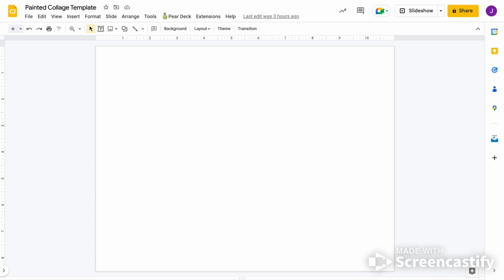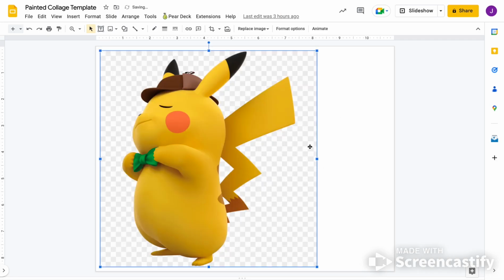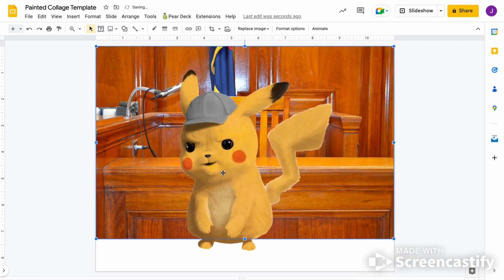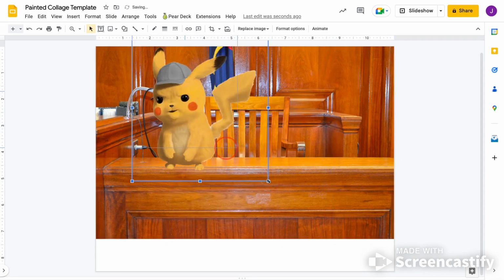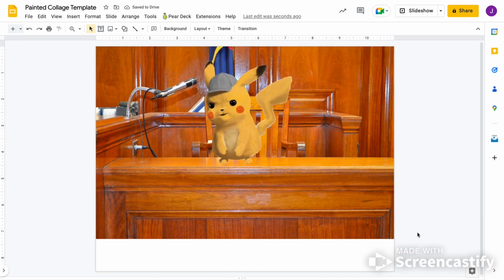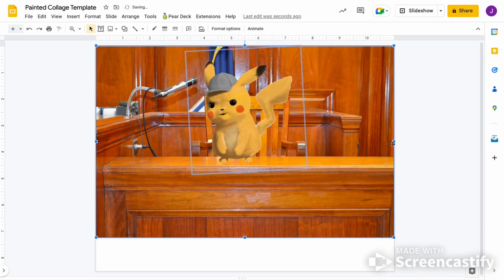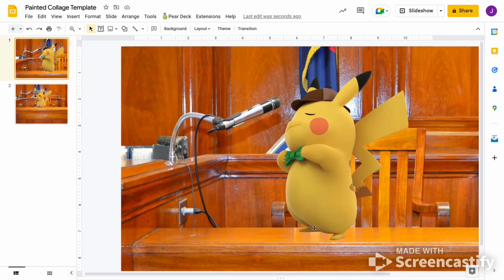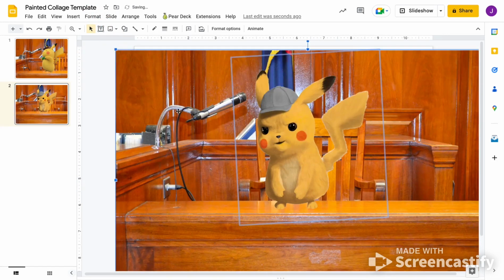Painted Collage Reference